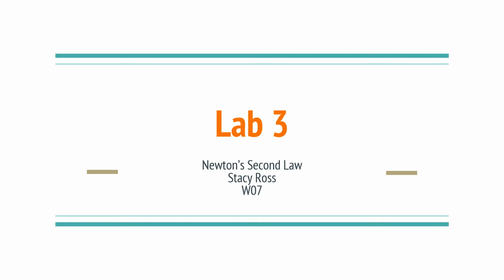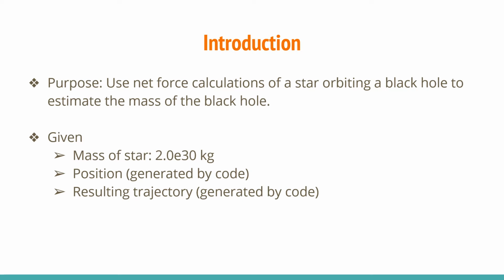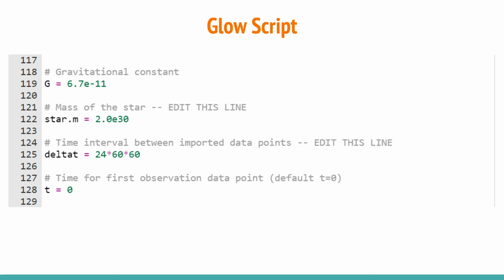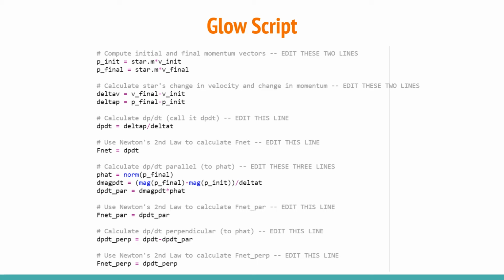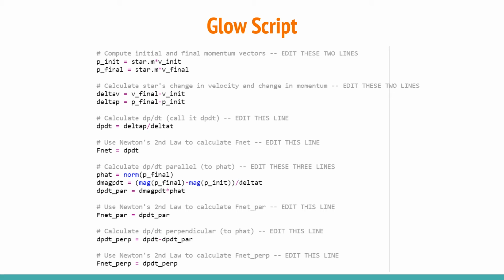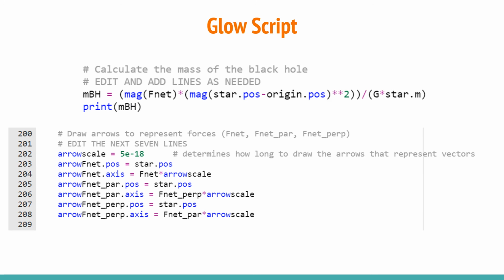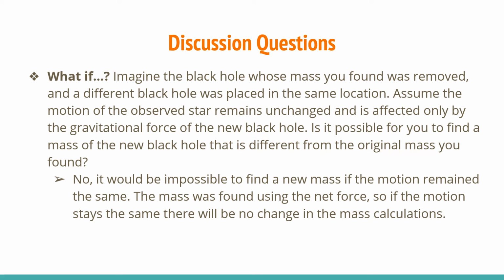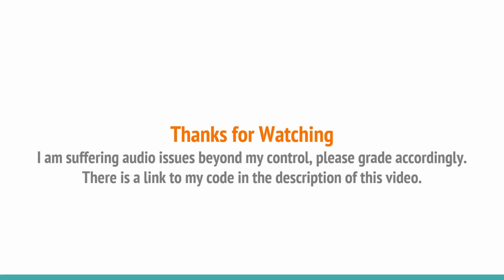PHYS 2211 Lab 3